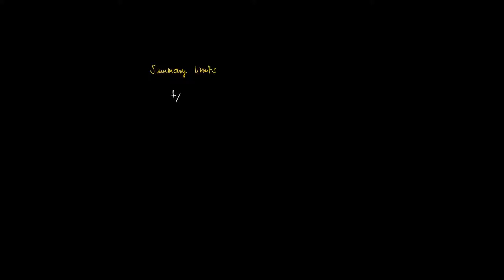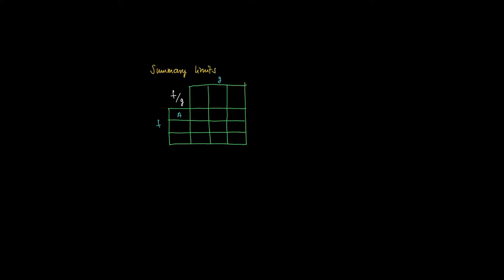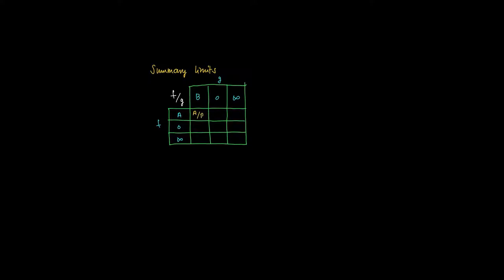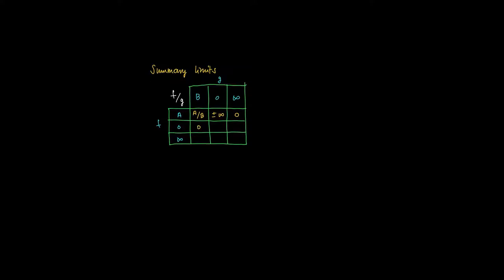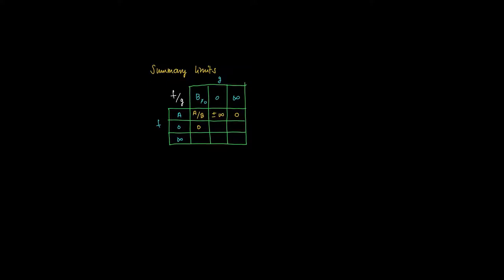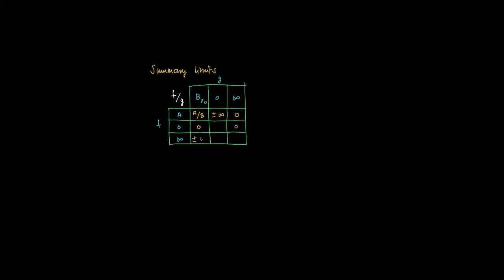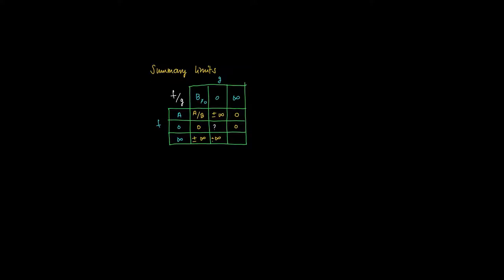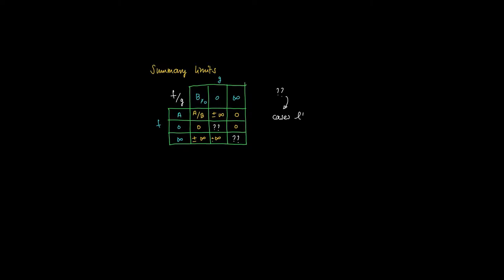M 11 07 overview cases l'Hôpital's Rule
l'Hôpital's Rule, summary